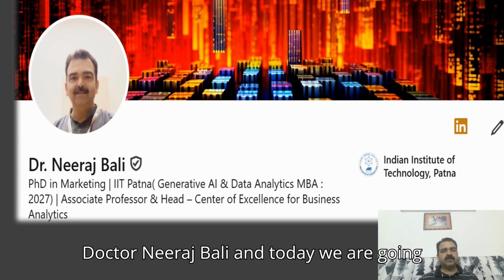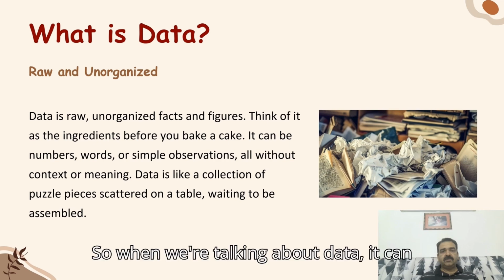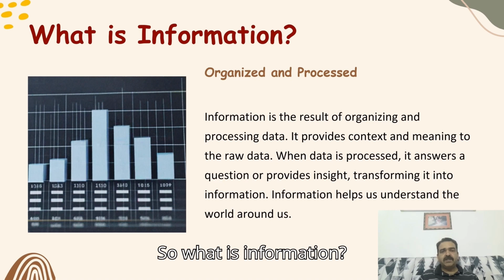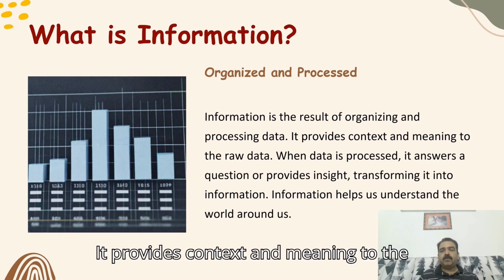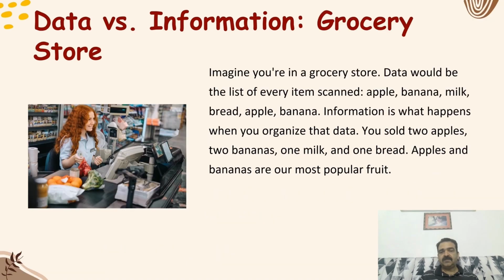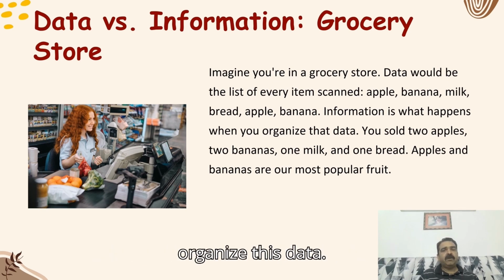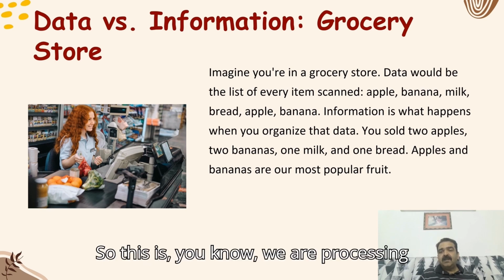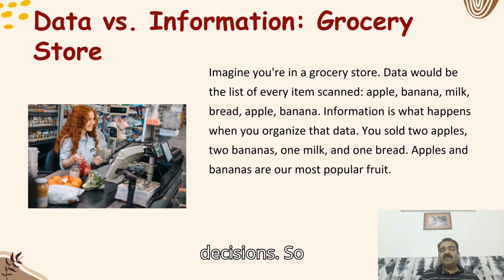Data vs Information Explained in 3 Minutes | Analytics Basics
Many people—students, professionals, even teachers—often confuse Data with Information.
In this 3-minute video, I explain the difference using simple language, real-world examples, and an easy analogy you can remember.

🔹 What You’ll Learn:

The exact meaning of Data and Information

How raw facts become useful insights

Why this difference matters in analytics and decision-making

Examples you can use in class or business meetings

Teachers & trainers

Marketing & analytics professionals

Anyone starting in Data Science or AI